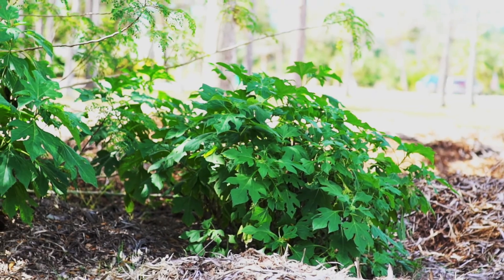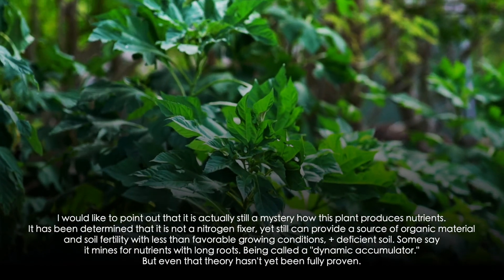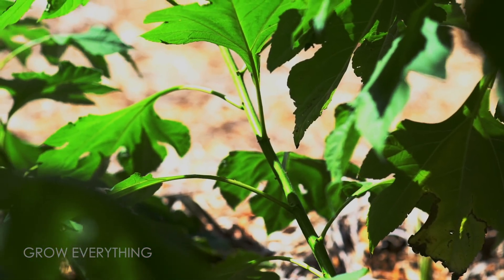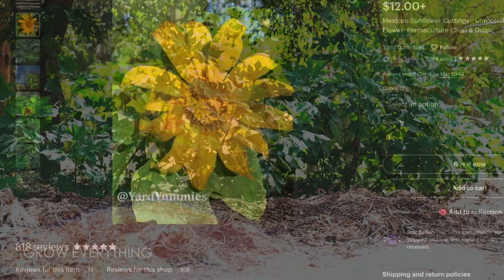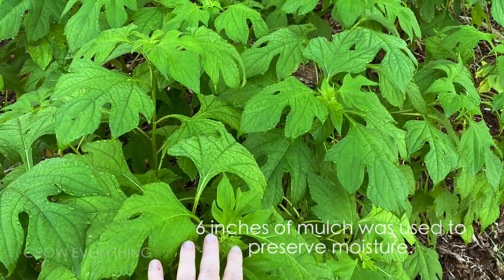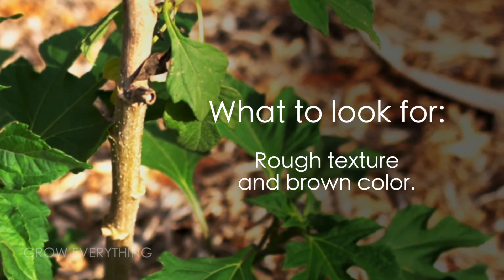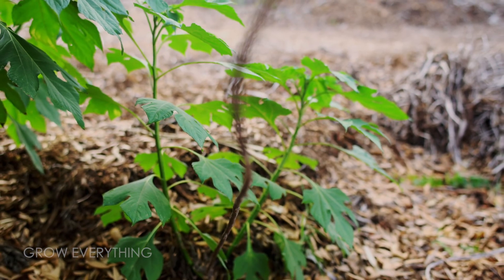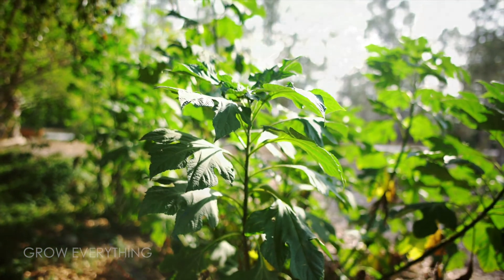Can You Grow Your Own Fertilizer? - Mexican Sunflower ( Tithonia Diversifolia )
In this video, I speak about the potential benefits of Mexican Sunflower ( Tithonia Diversifolia ) as a Green Manure in a permaculture garden. And document the progress of my plants. For this first chapter, propagation and growth rate are the main focus.

Future videos will test the studies / claims made about its nutrient content more thoroughly.

Where I bought my cuttings